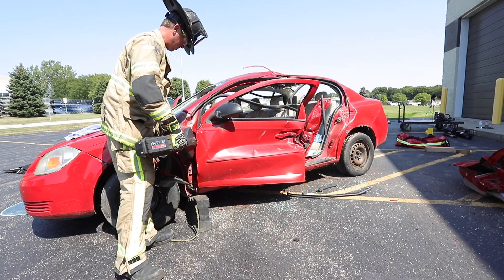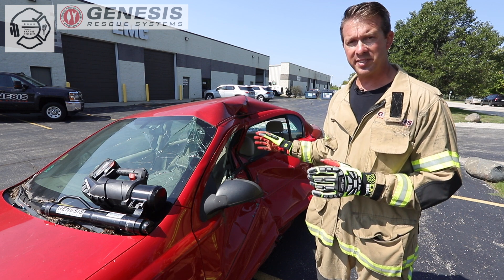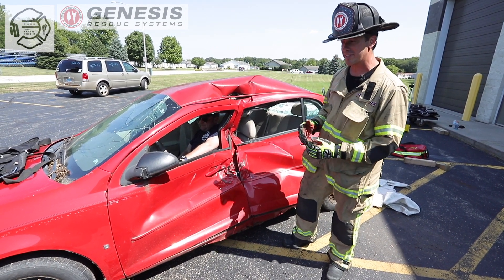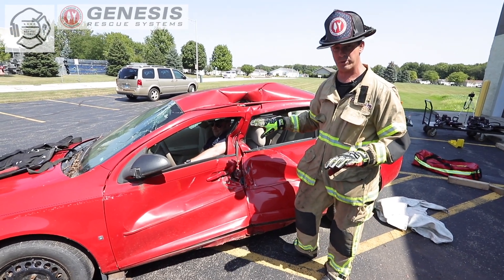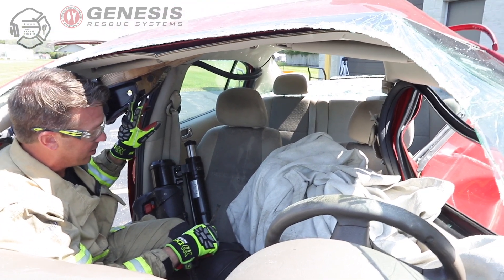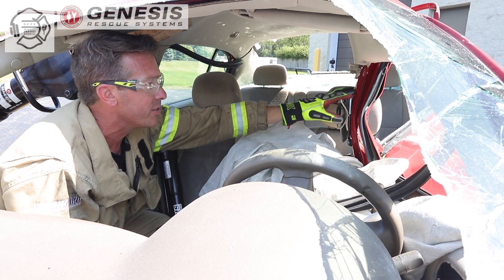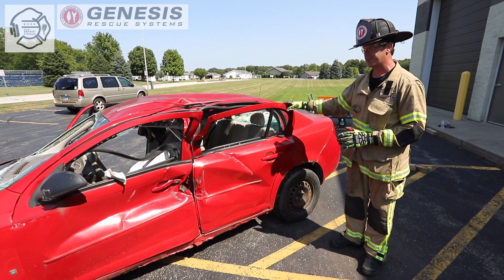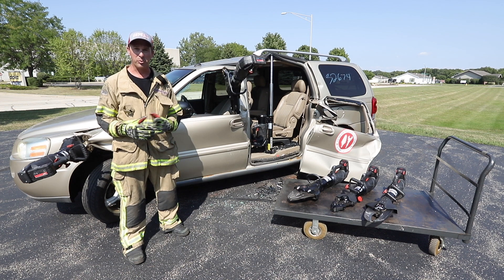Back to the Basics Vehicle Extrication with Genesis Rescue Systems Episode 7: Cross Ramming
Kevin Sears goes over the art of cross ramming from the interior of the vehicle. Kevin uses his Genesis Rescue Systems telescoping ram to push the car back to almost the same position when there is major vehicle intrusion and damage. This is beneficial to rescuers as it allows them to work in close proximity to the patient in a safe and efficient manner.